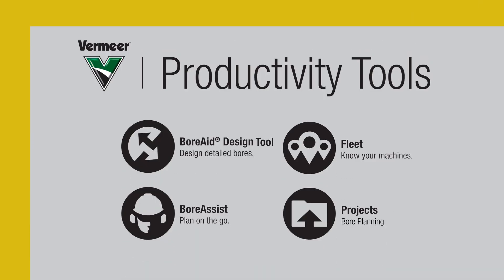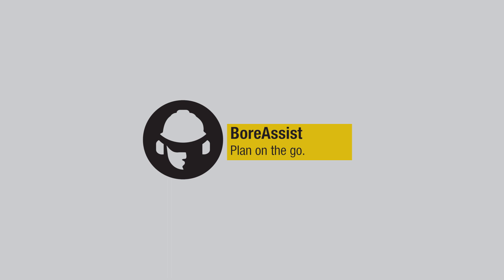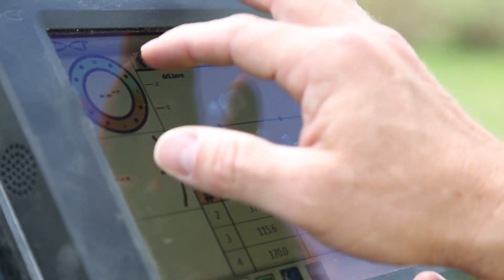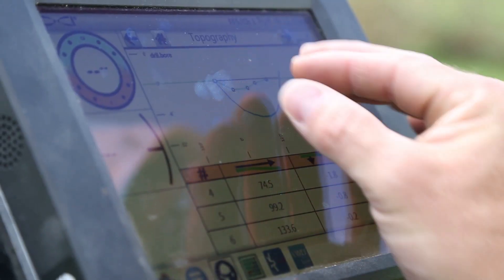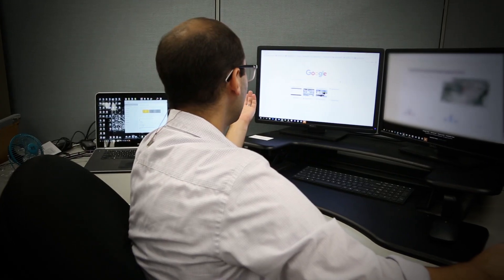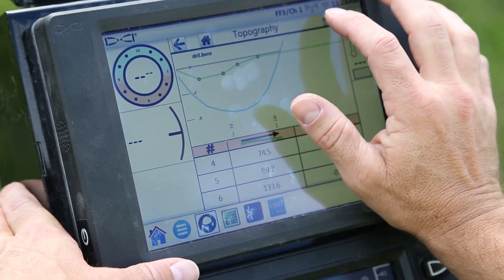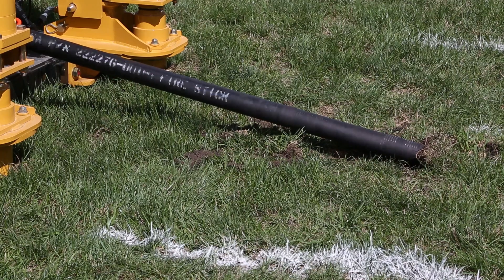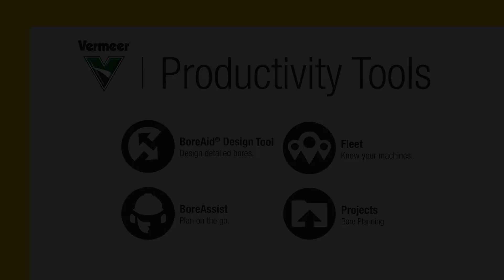Vermeer BoreAssist | Vermeer Productivity Tools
Vermeer BoreAssist lets users load, edit or create a bore plan on the DCI® DigiTrak® Aurora® display.